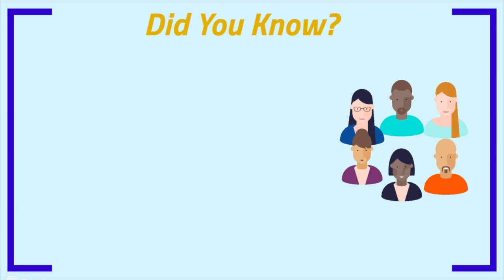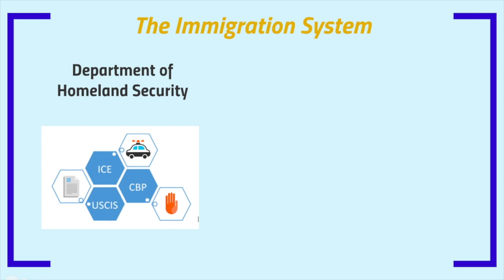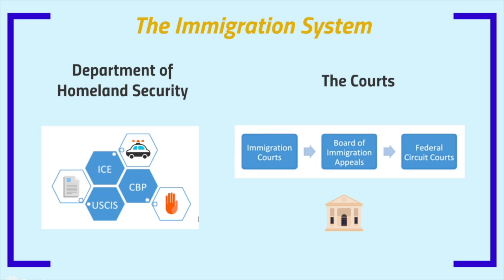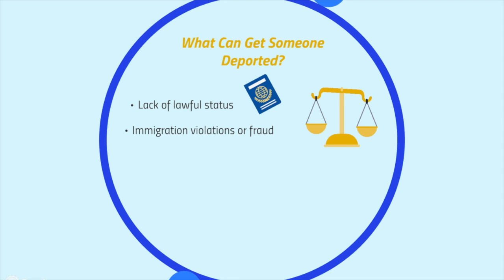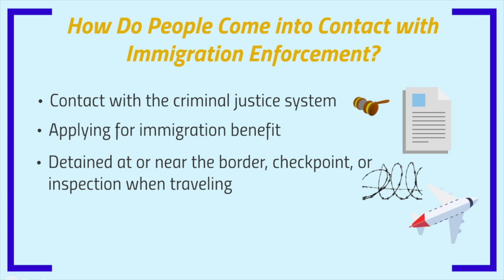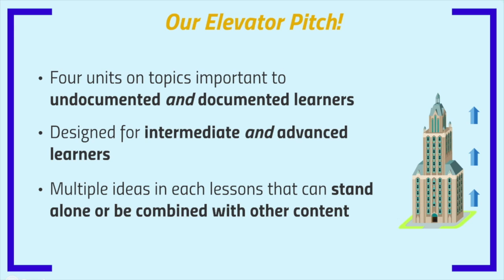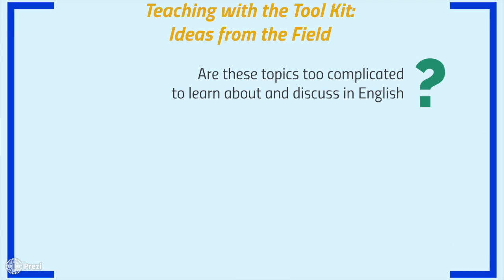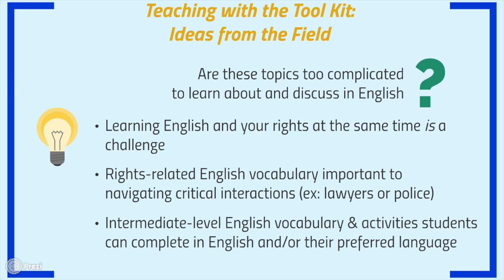Immigration & Deportation: An Introduction to the ESOL Know Your Rights Tool Kit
This is a video introduction to the English for Speakers of Other Languages (ESOL) Know Your Rights Tool Kit, and instructional resource produced by the Boston College Center for Human Rights and International Justice. is about Immigration & Deportation: An Introduction to the ESOL Know Your Rights Tool Kit.

The resource is composed of four units: 1) Basic Human Rights, 2) Knowing Your Rights in a Car Stop, 3) Protecting Families in Cases of Separation, and 4) Understanding the U.S. School System. Each unit is appropriate for intermediate-level ESOL classes, and the former two also include versions for beginners. Units feature multiple, independent lessons with corresponding teacher’s guides, student handouts, and frequently asked legal questions (FAQ) sheets.

Find community resources:
Immigrationadvocates.org/nonprofit/legaldirectory/ (Search by zip code, county, or detention center)
InformedImmigrant.com
ImmigrantJustice.org
NILC.org